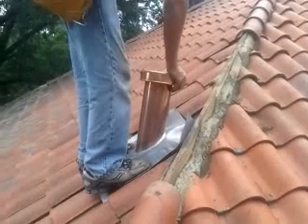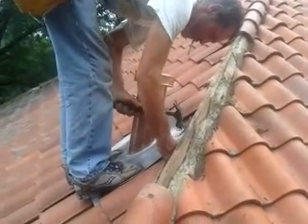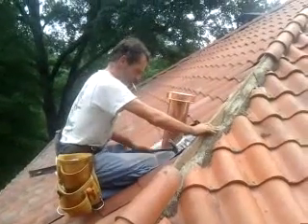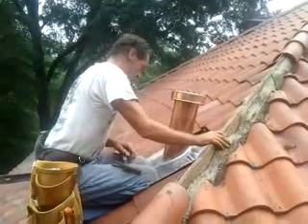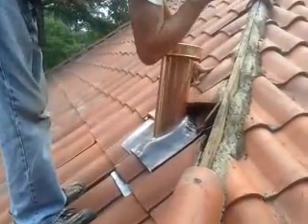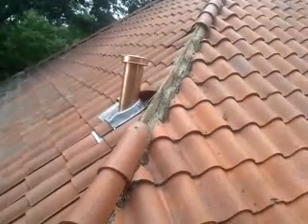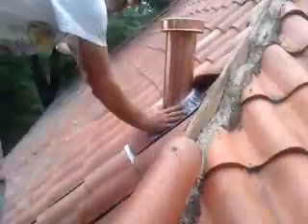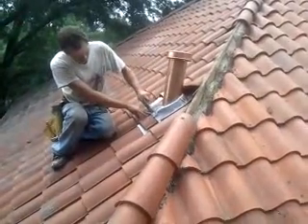spanish tile plumbing boot replacement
we are replacing a led boot with a copper boot on a Spanish tile roofing system. Be sure and visit us on the web @